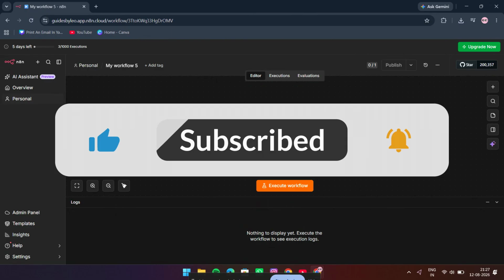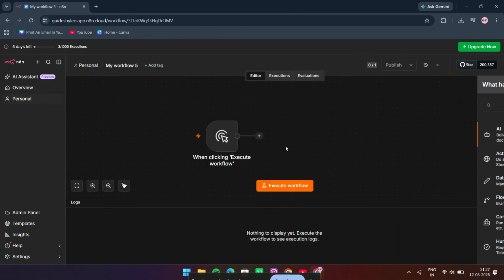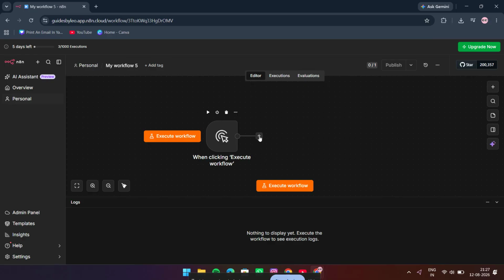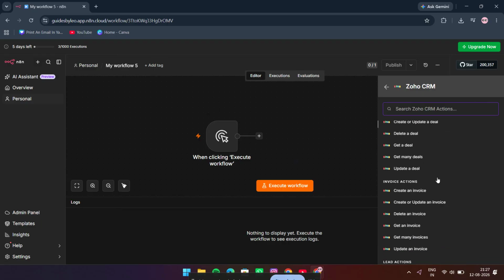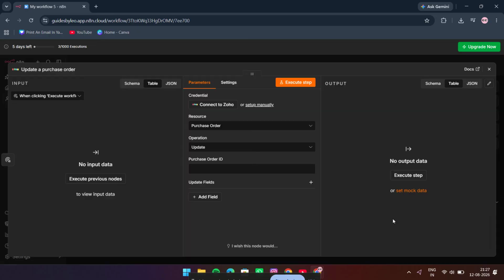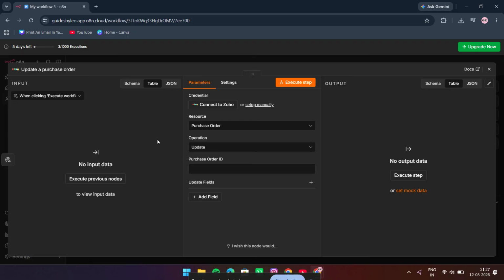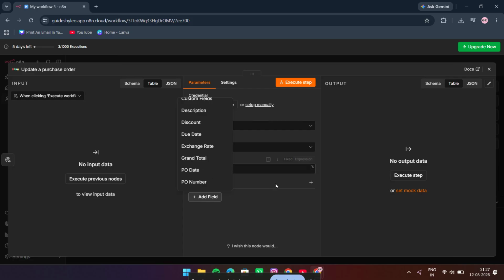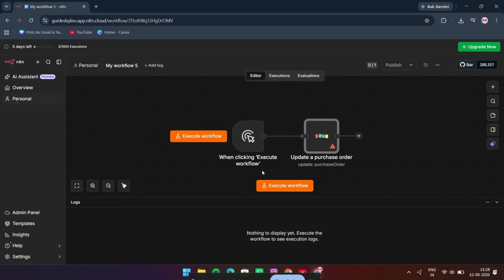How To Update A Purchase Order Using Zoho CRM In n8n (Easy Guide)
Learn how to update a purchase order using Zoho CRM in n8n with this simple step-by-step tutorial. Follow along to open your workflow, select the Zoho CRM node, choose Update a Purchase Order, and configure the fields you want to update.

🕚Timestamps:
0:00 Intro
0:18 Open The Workflow You Want
0:35 Choose Zoho CRM From The Nodes Panel
0:48 Select Update A Purchase Order
1:02 Configure What To Update
1:24 Save And Test The Workflow

✍️What You'll Learn In This Video:
• How To Add The Zoho CRM Node
• How To Select Update A Purchase Order
• How To Configure Purchase Order Fields
• How To Save And Test The Automation

💡Pro Tips:
• Always confirm you are editing the correct workflow before making changes.
• Double-check the purchase order ID or record mapping before running the workflow.
• Test with sample data first to avoid updating the wrong record.
• Keep your field mappings clean so future edits are easier to manage.
• Save your workflow before testing to avoid losing changes.